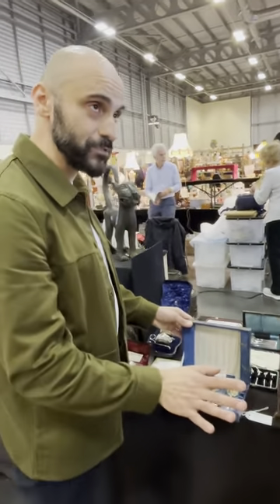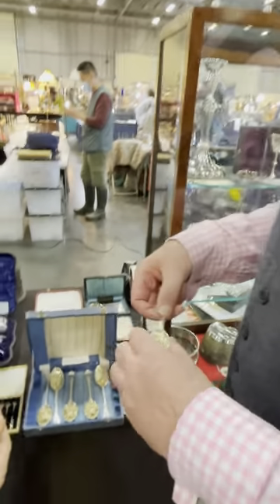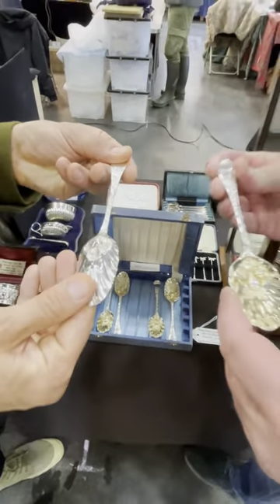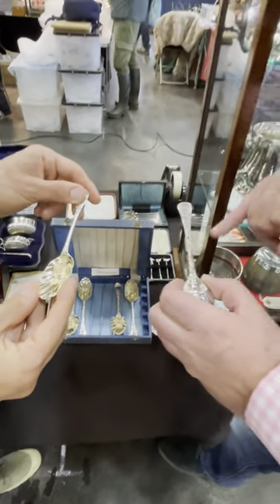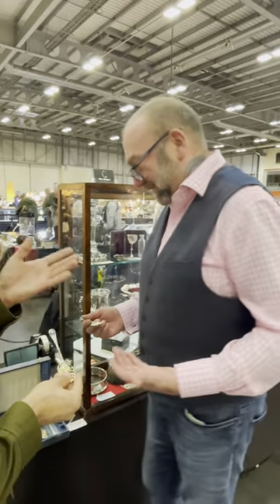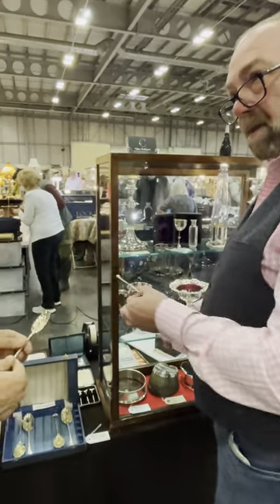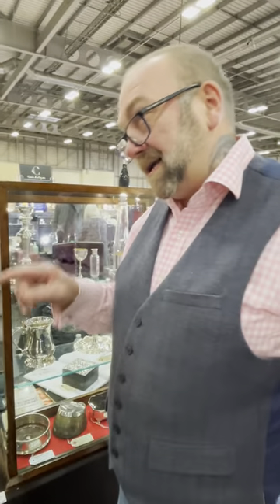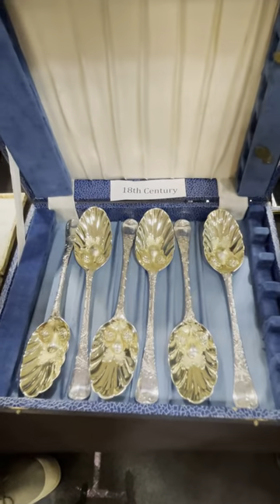Set of Silver Gilt Berry Spoons - Serhat Ahmet spots at Peterborough, The Festival of Antiques 2021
Serhat Ahmet, BBC’s Antique Roadshow and Antique Road Trip Presenter, attended the Festival of Antiques in October, 2021 and discovered a rare find, a set of 6 Silver Gilt Berry Spoons.

Antique Berry Spoons are significant due to their embossed decoration of berries and/or fruits. Visit iacf.co.uk to learn more about iacf antiques fairs.